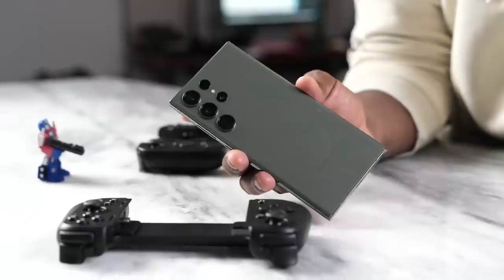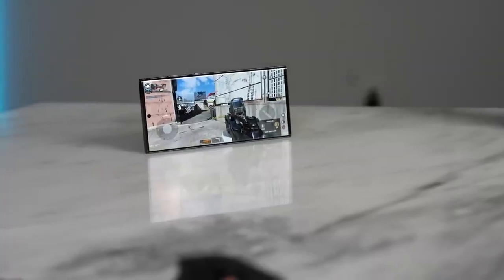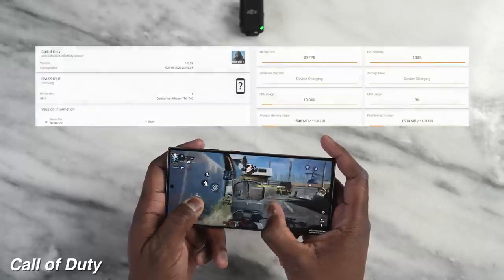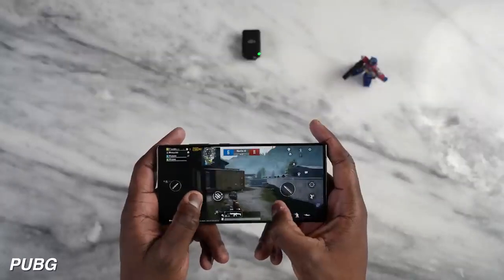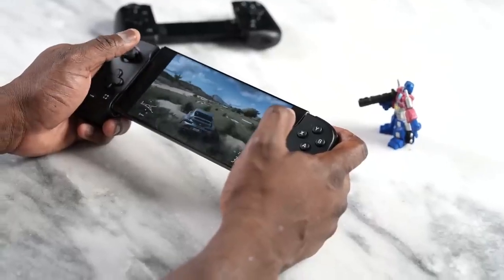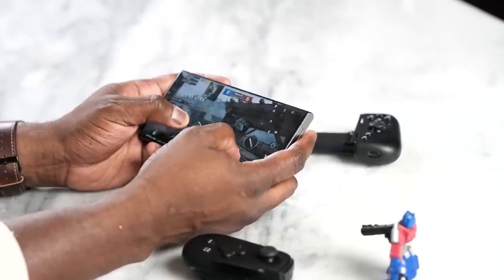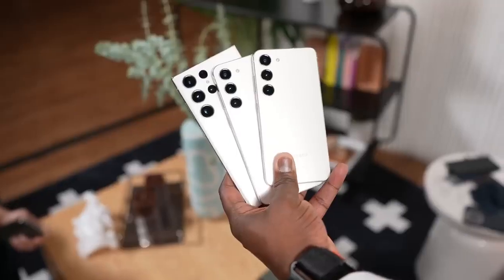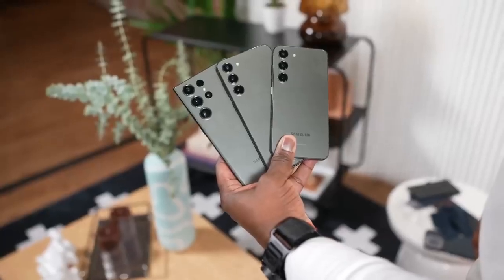Samsung Galaxy S23 Ultra Gaming!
Credits - Boredatwork.com

The Galaxy S23 Ultra is powered by a Snapdragon 8 Gen 2 For Galaxy, which is a custom chipset variant of the Snapdragon 8 Gen 2. The question becomes, does this make the S23 Ultra the most dominant smartphone and Gaming phone of 2023?